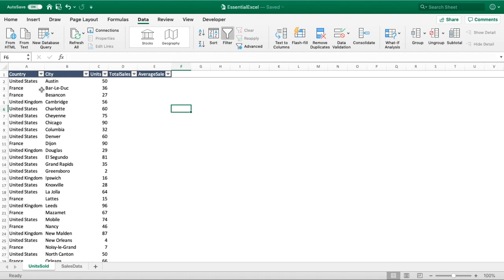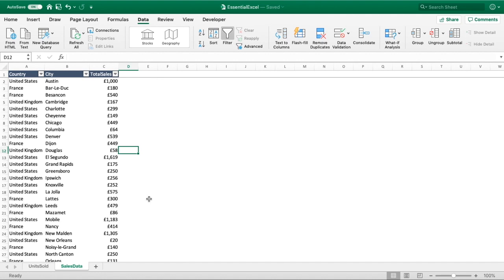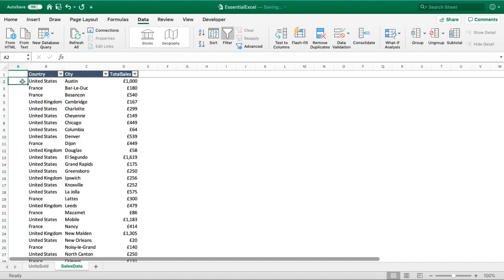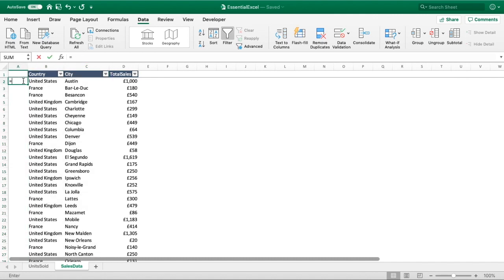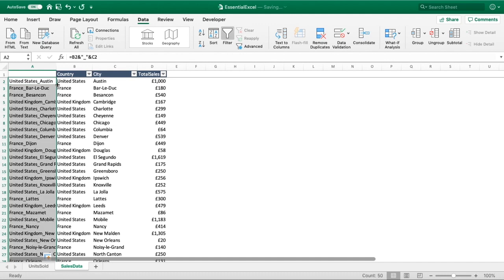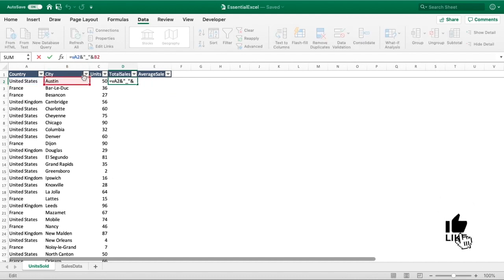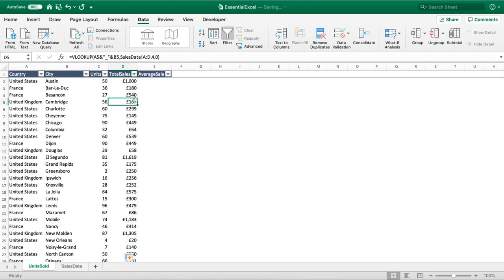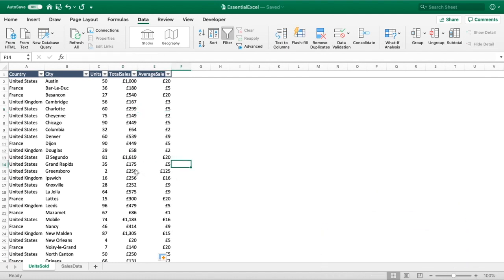Create your own unique identifier/ data key in Excel 🔑 (* VLOOKUP *)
In this tutorial we demonstrate how you can source information from a secondary data set when a unique identifier is not present.